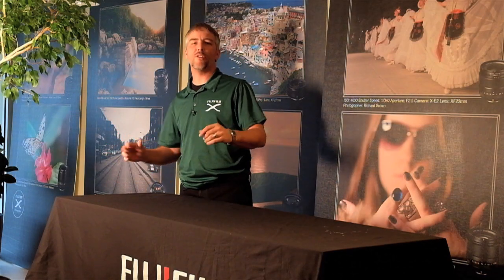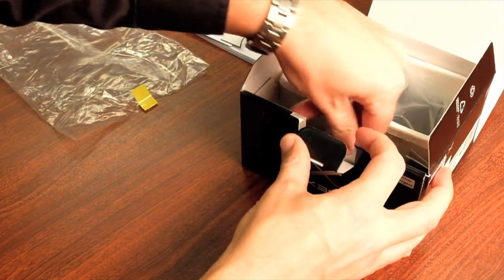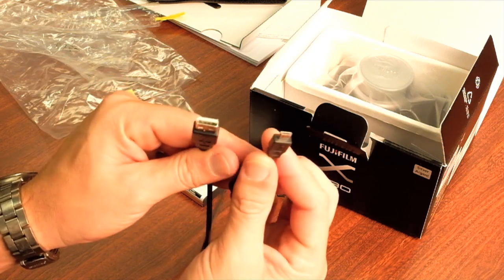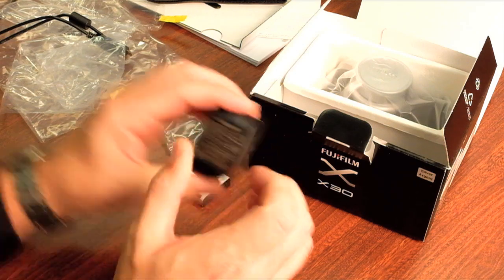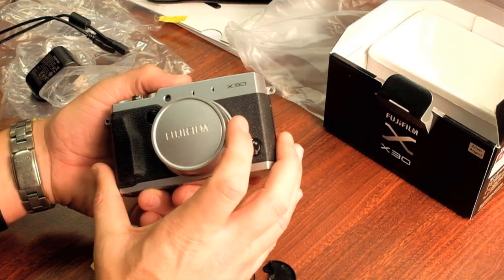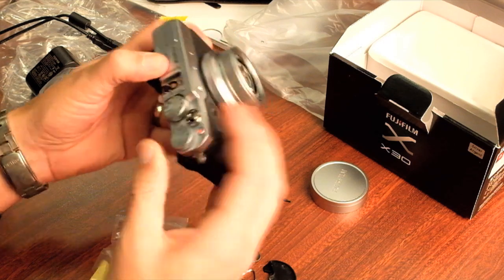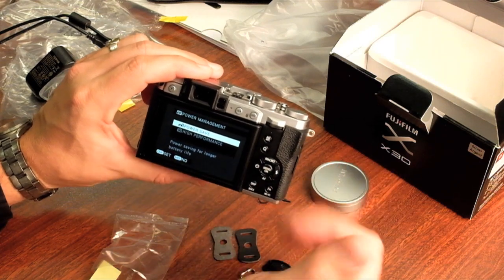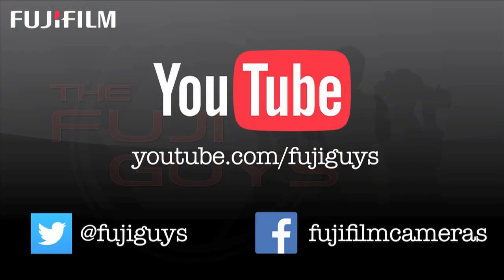Fuji Guys - Fujifilm X30 - Unboxing & Getting Started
The Fuji Guys show you what to expect when you take your Fujifilm X30 out of the box and begin to try it out.

U.S.A.